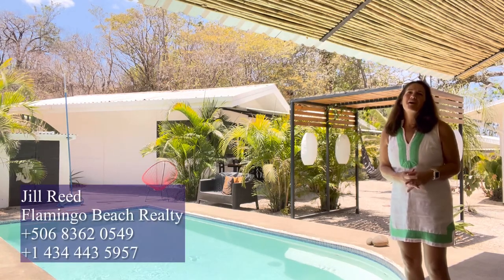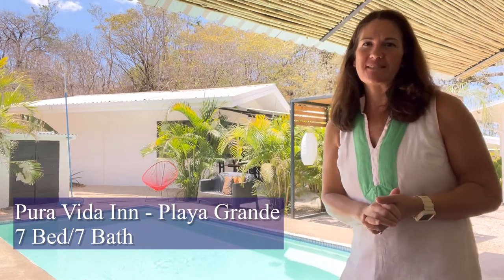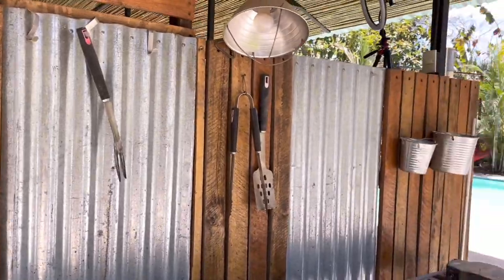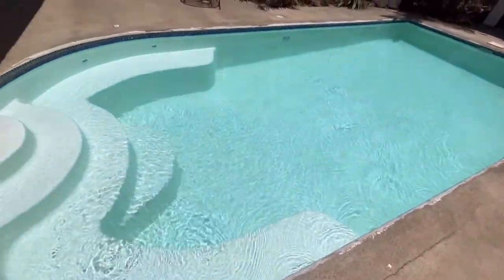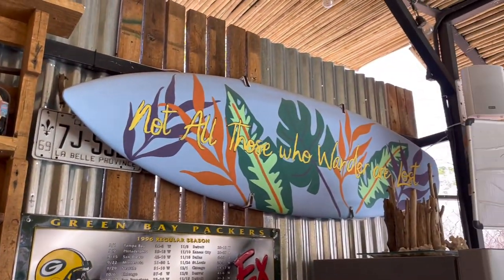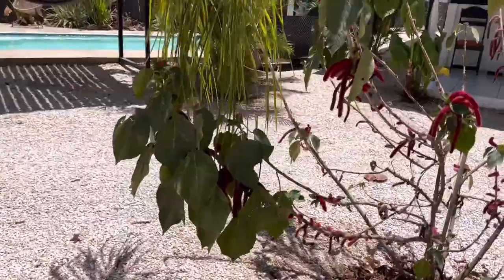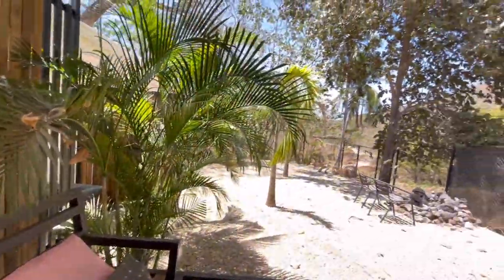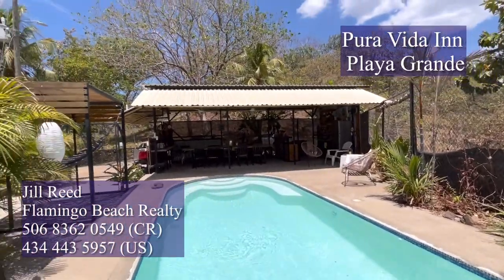*SOLD* Pura Vida Inn: A Successful Small Boutique Hotel $719,000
Pura Vida Inn is exclusively listed by Jill Reed of Flamingo Beach Realty.  For more information on this property or others in Guanacaste, Costa Rica, please contact her at:

Pura Vida Inn - $719,000

Want to own a successful business at the beach? Pura Vida Inn is a small boutique hotel located a short 3 minute drive to the beautiful Playa Grande and Las Baulas National Park. Nestled into a quiet residential community, the property consists of 6 hotel rooms with ensuite, a 1 bed/1 bath owner’s villa, pool, rancho with shared kitchen and dining spaces, and lovely gardens. Recent upgrades include air conditioning and flat screens in each room, enhanced high speed Wi-Fi sitewide, two large water tanks, and secure parking. This wonderful business is absolutely flourishing with high occupancy and glowing reviews.

The inn is currently featured and well reviewed across such travel sites as Booking and coveted Expedia with access to over 100 booking agencies. Pura Vida Inn is fully licensed and maintains their own social media and website with its own booking engine. Each private room has a veranda that opens to the garden, en suite, a/c, smart tv, and storage. The rancho by the pool area has a full kitchen for guests, and a gorgeous custom native Guanacaste table with seating for 12 or more.

The owner’s villa has living, kitchen and dining space with separate bedroom, bathroom and closet. There is a full laundry, plenty of storage and electrical located at the rear of the villa. Fully gated, close to the beach, restaurants and shops of Playa Grande and already incredibly successful, this small hotel is the perfect way to live in paradise and earn a solid income.